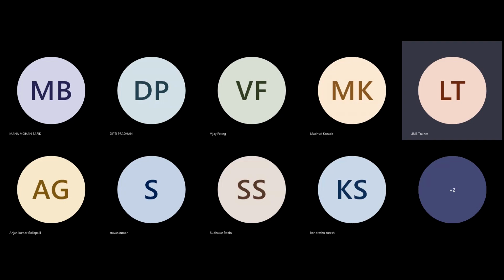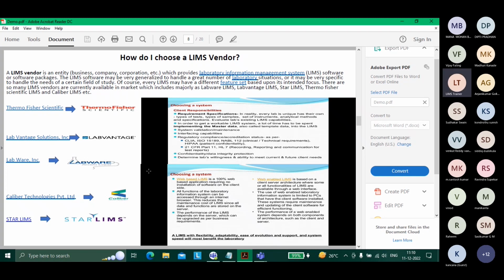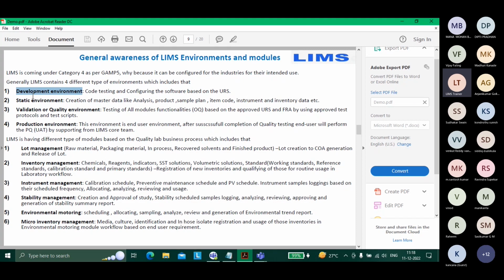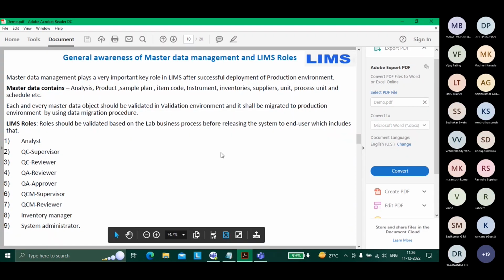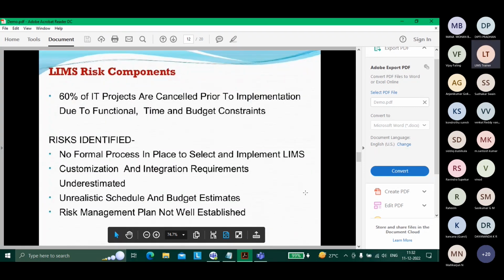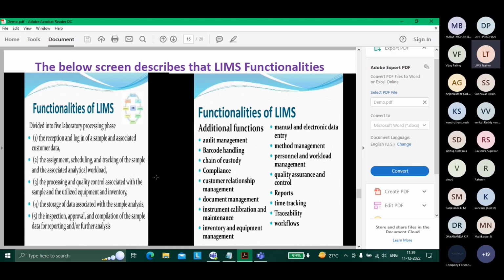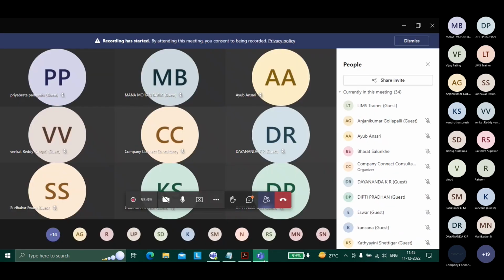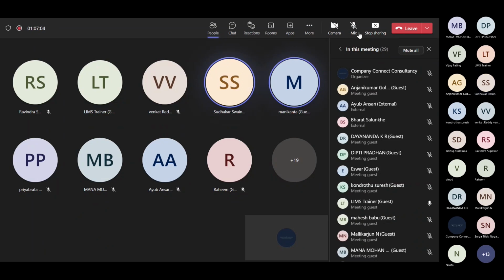Laboratories Information Management System (LIMS) Training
What is a LIMS? Learn all you need to know.
In the online seminar, we will give you an overview of the most important LIMS basics:

- What is a LIMS?
- What is the function of a LIMS?
- Which important functionalities should a LIMS have?
- What are the benefits of a LIMS?

Company Connect Consultancy is one of the top Institute for Computer System Validation (CSV) Training and Certification.

Laboratory Information Management Systems (LIMS) are widely used in the laboratories of pharmaceuticals and related industries. LIMS is typically based on client server technology supported by a Relational Database Management System (RDBMS) as a storage repository. They can be used to manage and process large amounts of electronic analysis data locally within a laboratory or company-wide between sites.

Join us for advance class on LIMS at very minimum fees.